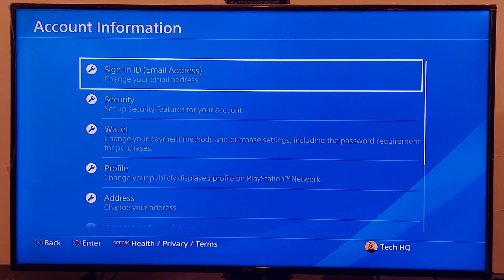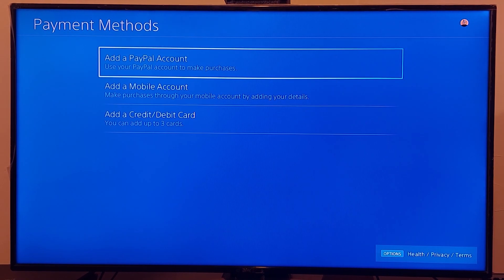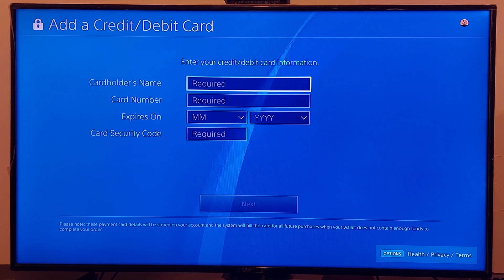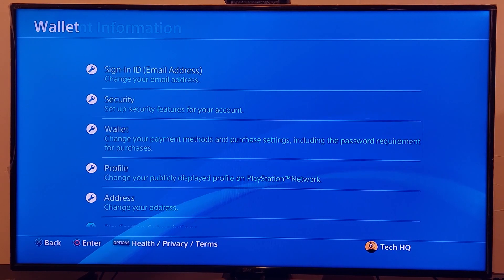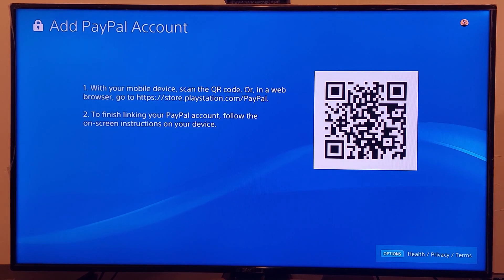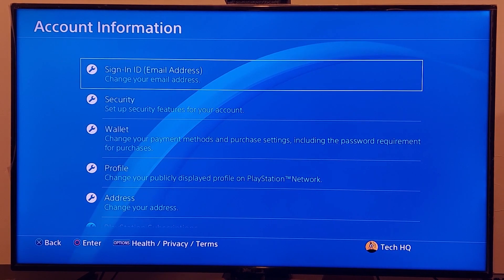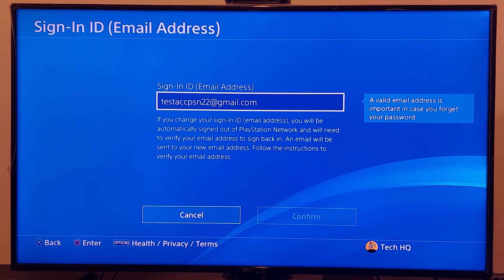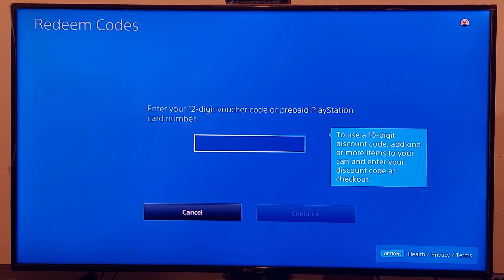How To Fix PS4 Error Code E-8210604A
Hello everyone in this video I'm showing you How To Fix PS4 Error Code E-8210604A. so if you want to know how to fix E-8210604A just watch this video.

0:00 Intro
0:21 Method 1: Check out credit card information
1:32 Method 2: Use Paypal account
2:05 Method 3: Change Sign in ID
2:30 Method 4: Use gift cards (redeem codes)
2:55 Outro